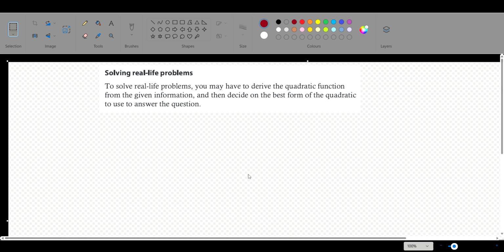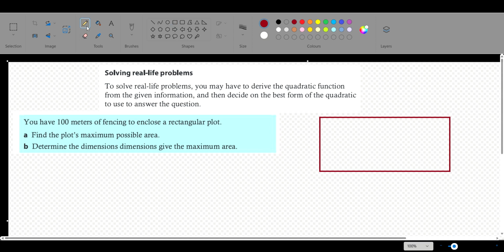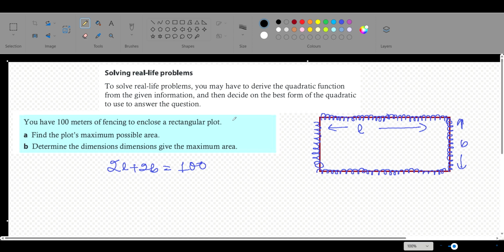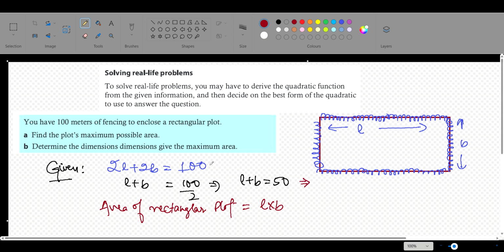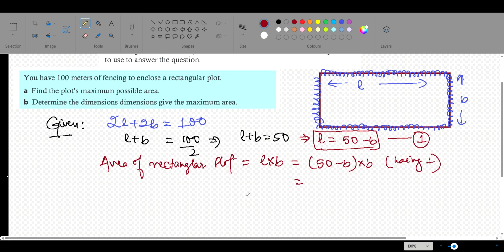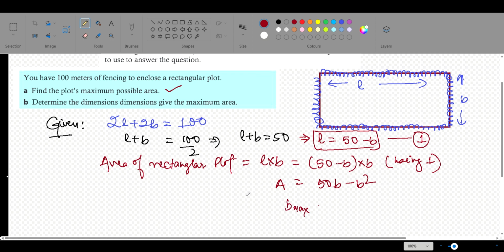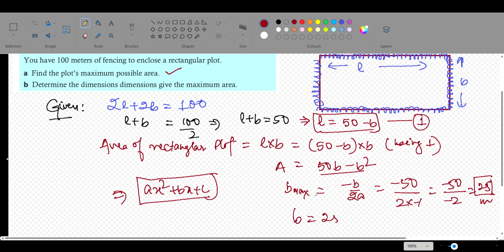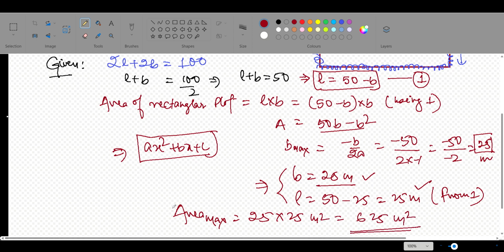IB || Real Life Application || Quadratic Function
Dear Friends
Watch this video to learn how to solve quadratic functions in questions based on real-world applications.